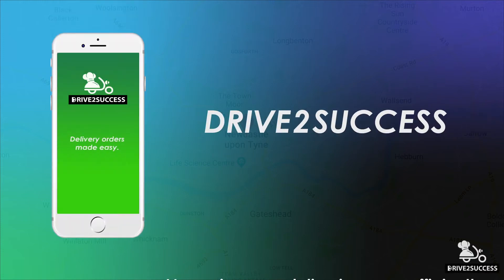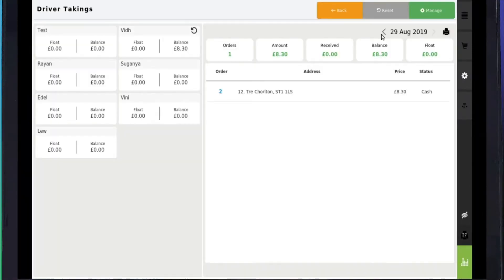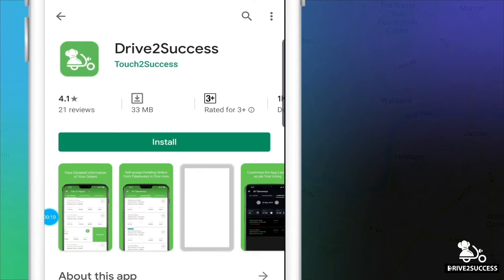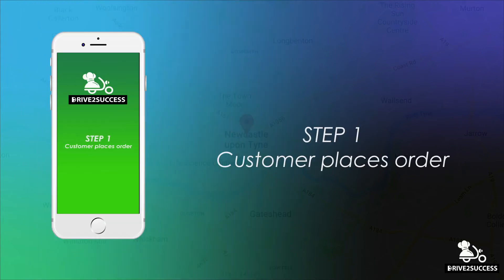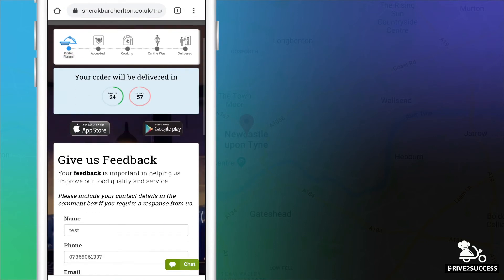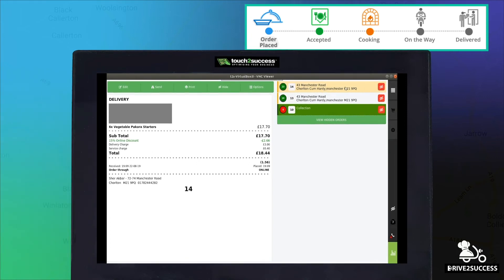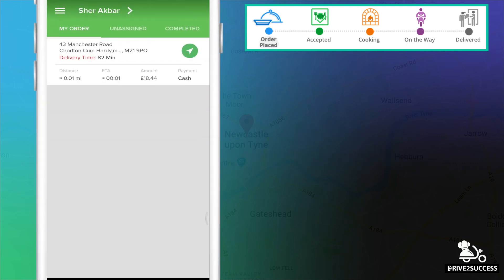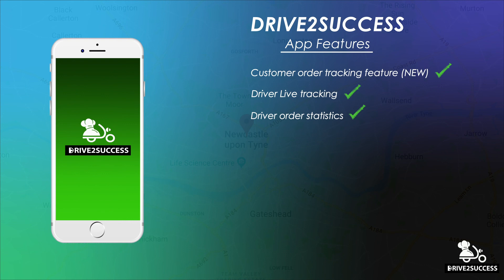How to use the Drive2Success App